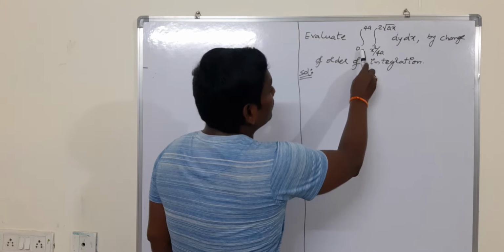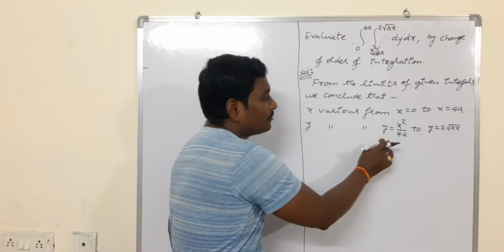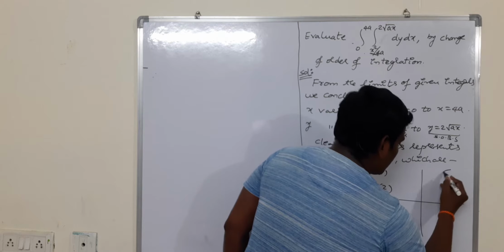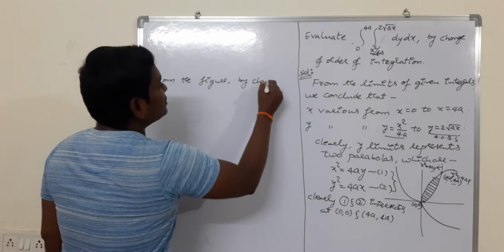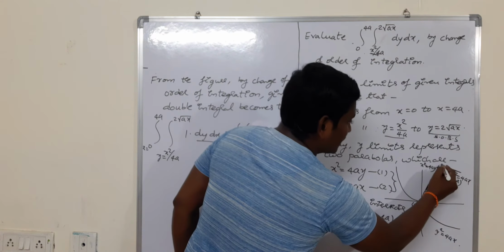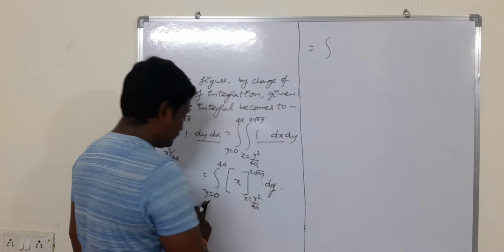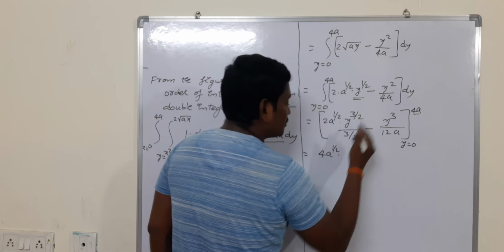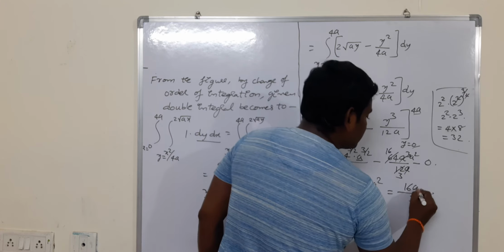13. PROBLEMS ON CHANGE OF ORDER OF INTEGRATION